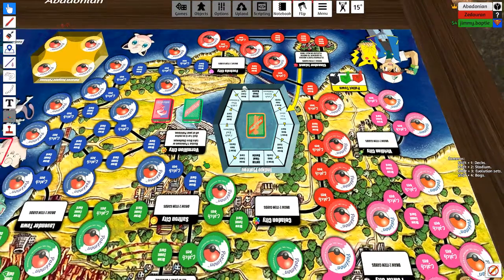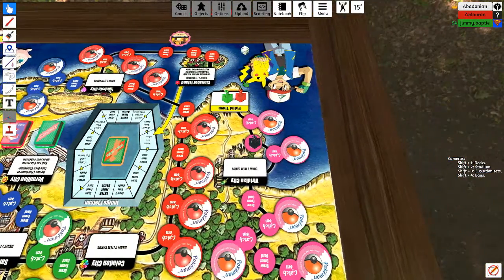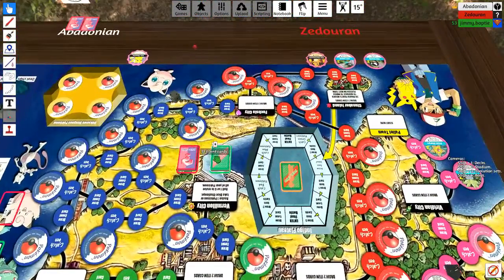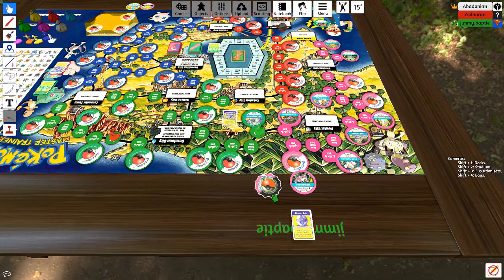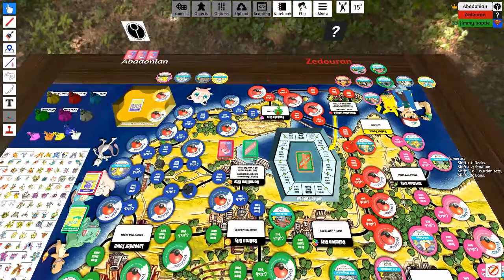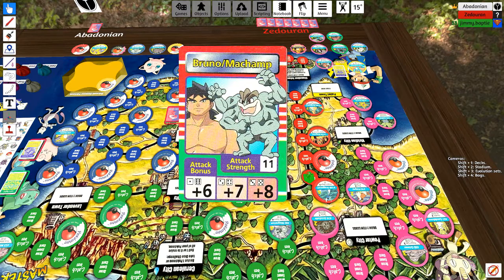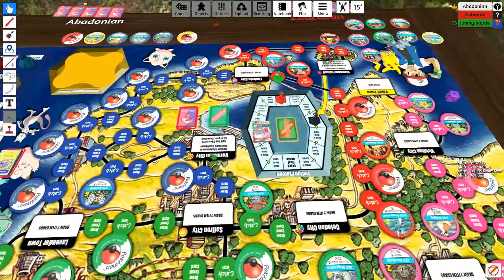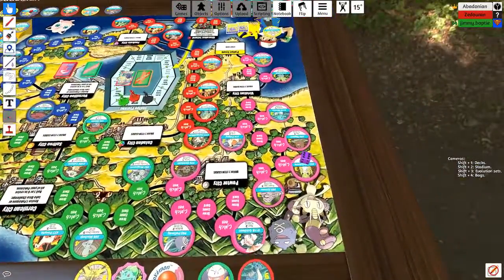Tabletop Simulator - 03 - Pokemon Master Trainer!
I wanna be the very best!
Like no-one ever wa- good god, this was a mistake.